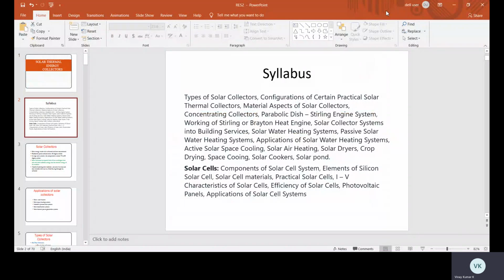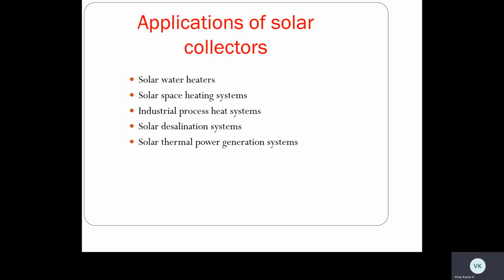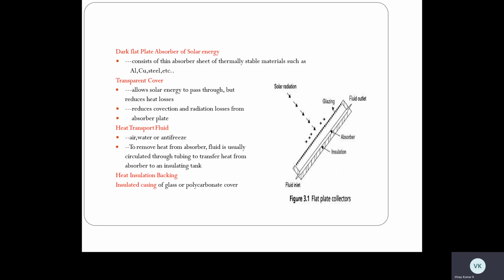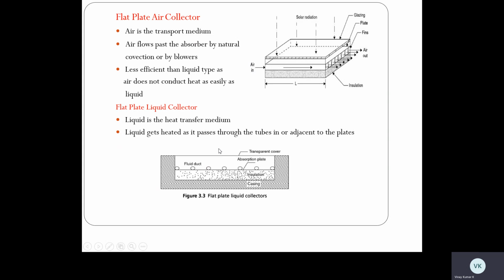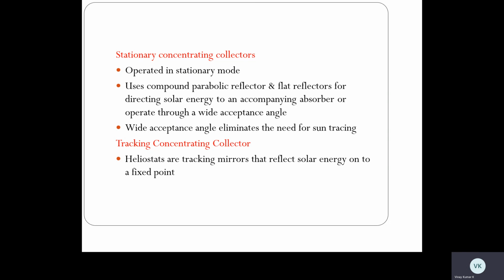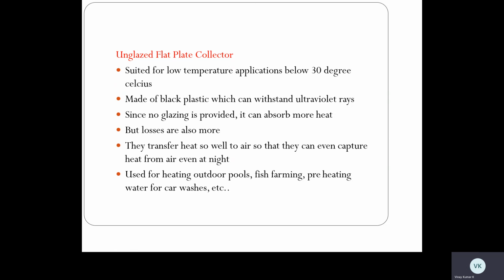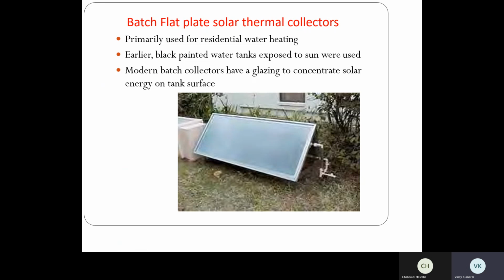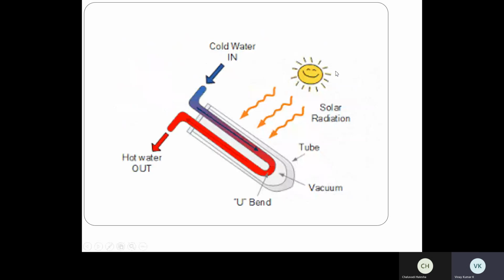RES Module 2, Session 1